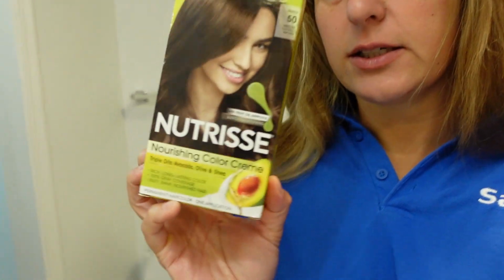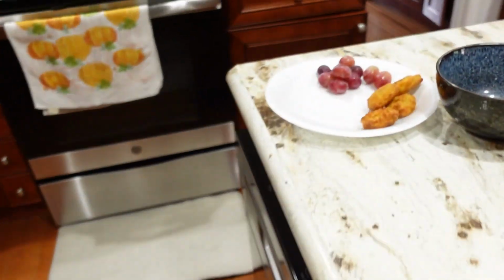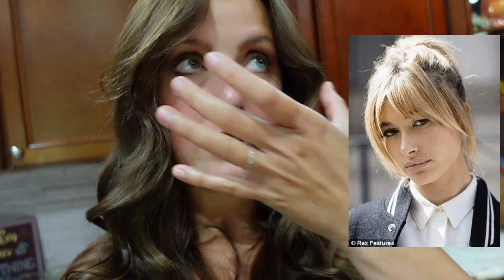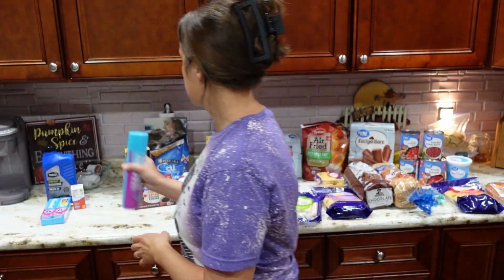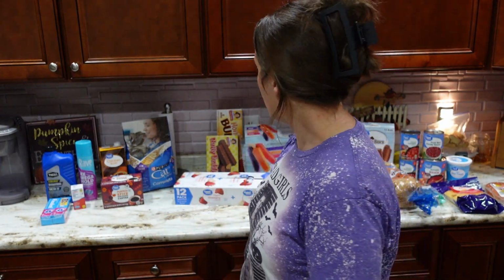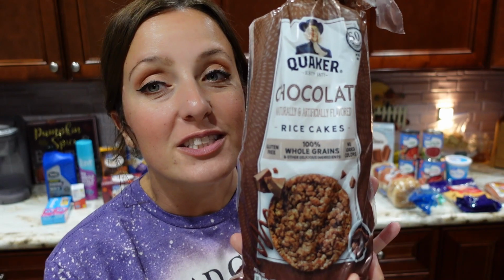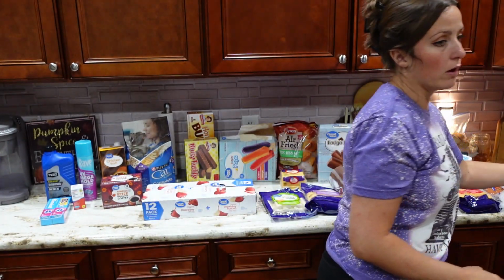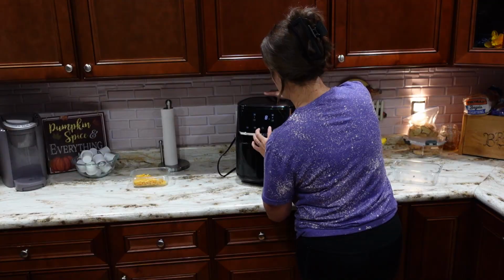CLEANING, DYING MY HAIR FOR FALL, GROCERY HAUL|APPALACHIA LIVING🍂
Checkout my family on youtube!
My Bro's channel? Illusive studios

My Dads Channel? Spray can Coins

Some of my popular Cleaning videos?

ALL MY LINKS TO PRODUCTS-
Microfiber cleaning cloths for windows?

O cedar pro mist?

My Vacuum?